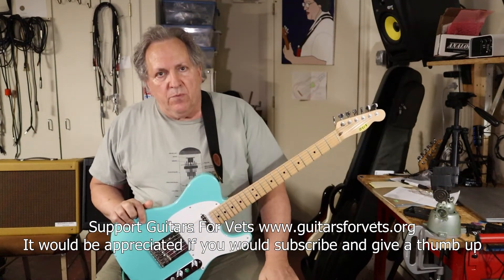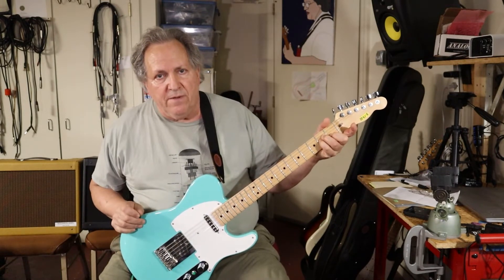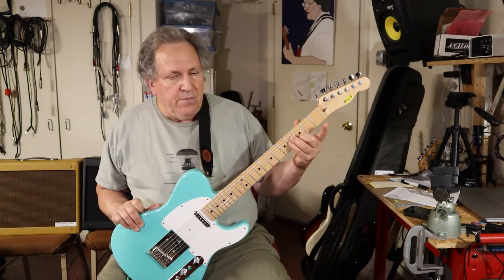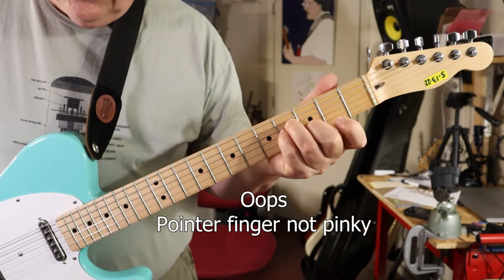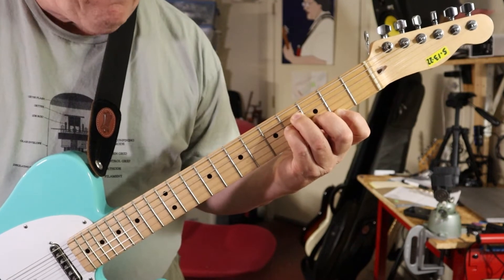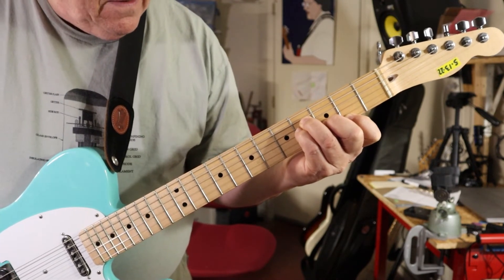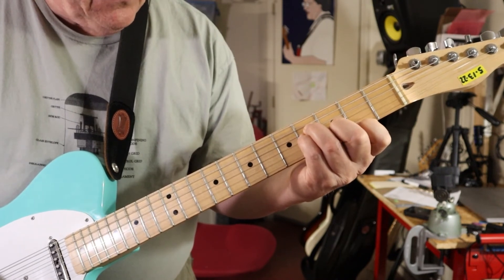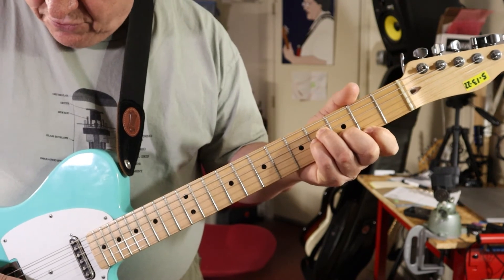B Minor Standard Fingering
Lesson to help Guitars for Vets. B Minor standard fingering.